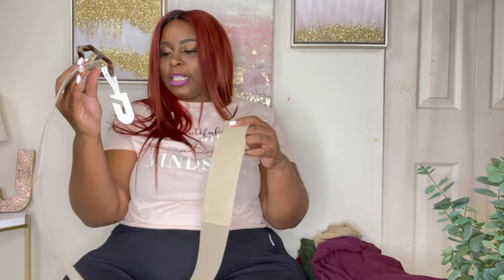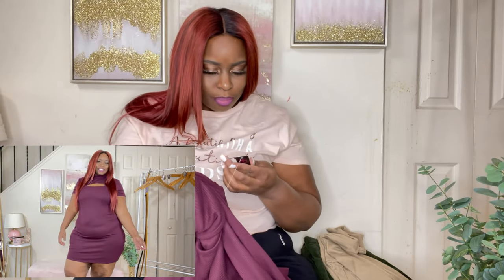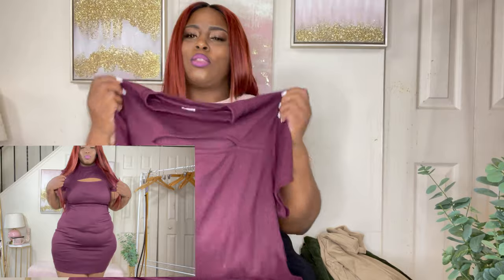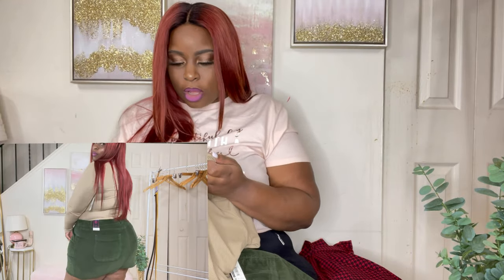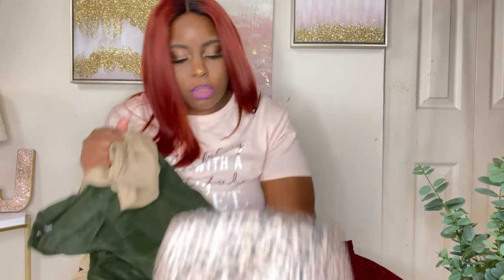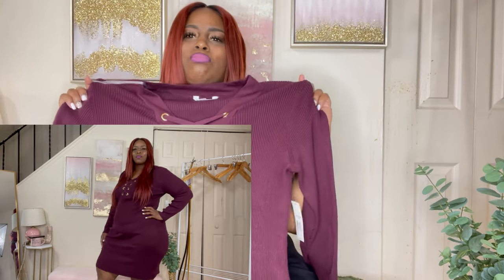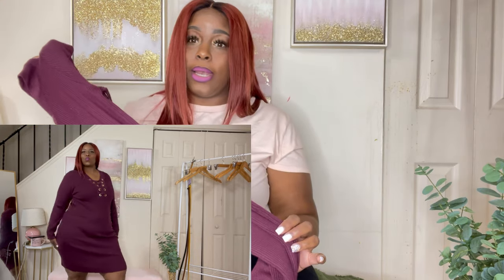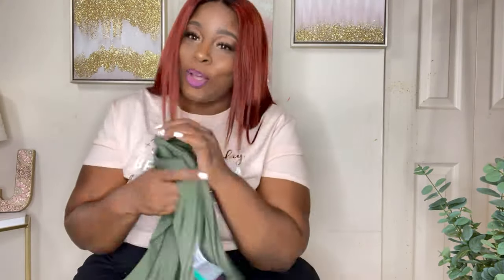2021 WALMART PLUS SIZE TRY ON HAUL FOR BEGINNING OF 🌸SPRING - END OF 🍁FALL